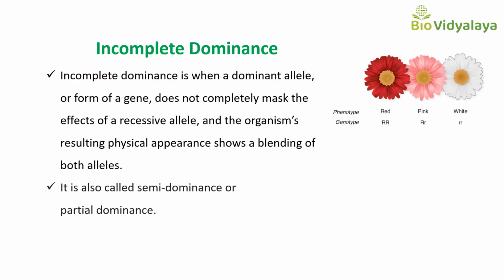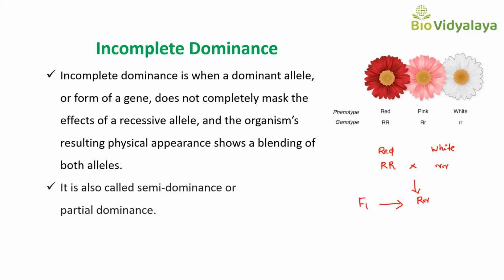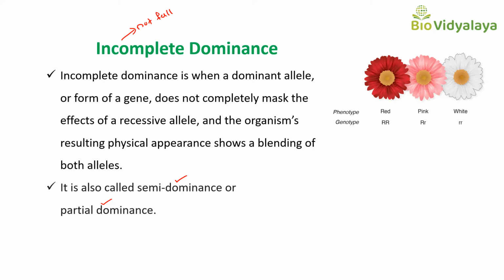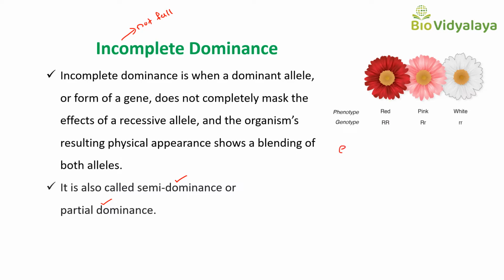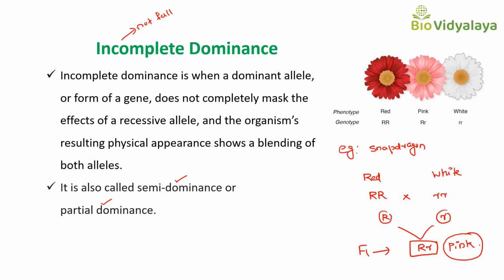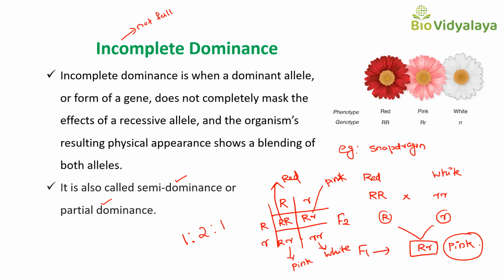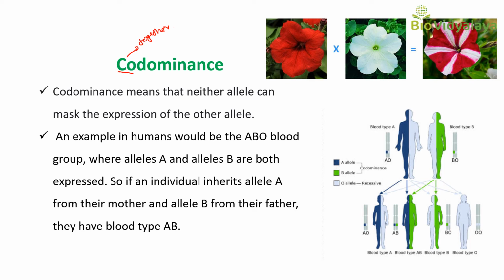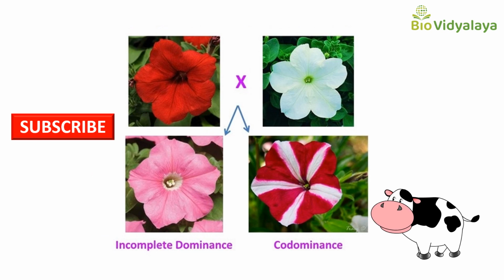Incomplete Dominance vs Codominance || Genetics || BioVidyalaya - In English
In this video we are discussing  what is incomplete dominance and codominance, as well as how they’re different, using some examples to make these terms clear and easy to understand. This video will be helpful for those who are preparing for CSIR NET lifescience, GATE, NEET etc. This topic is included in plus two biology NCERT textbook.

BioVidyalaya | CSIRNET | Genetics | Plus two Molecular basis of Inheritance | Class 12 Molecular basis in English | Incomplete dominance | Complete dominance | csir net lifescience | Gate -BT | GATE-XL | NEET Biology | Genetics lecture videos | variation mendelian genetics | deviation from mendelian inheritance
KEEP WATCHING...
THANK YOU FOR THE SUPPORT
Chithra